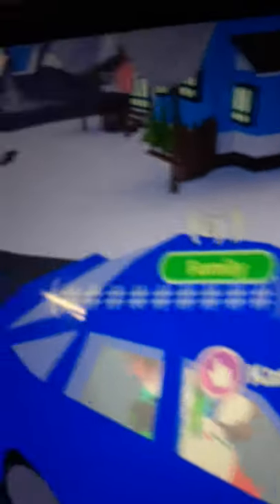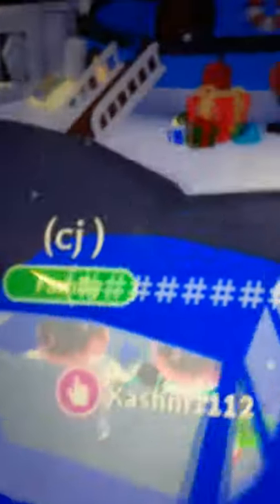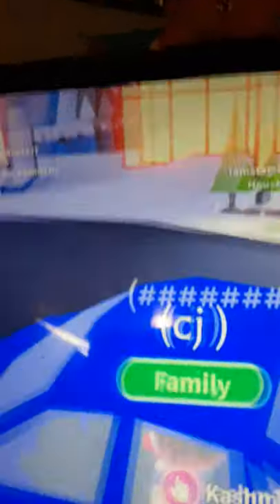Robbing (Part 1)